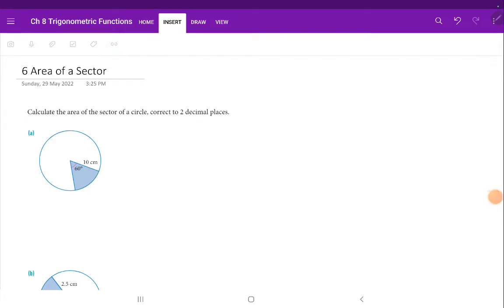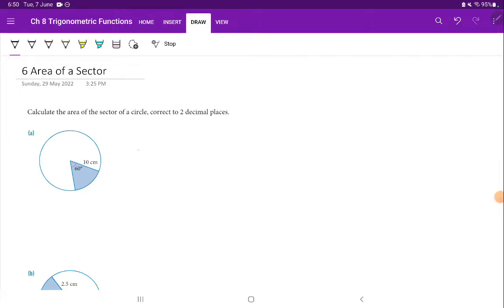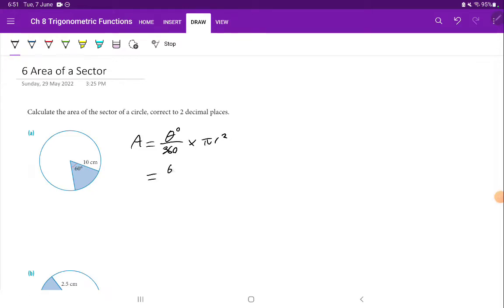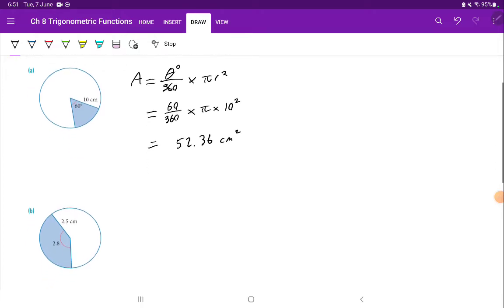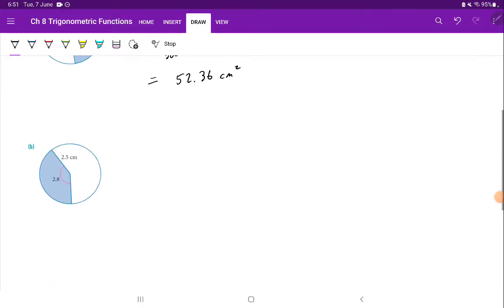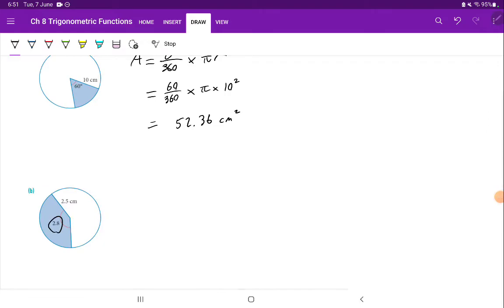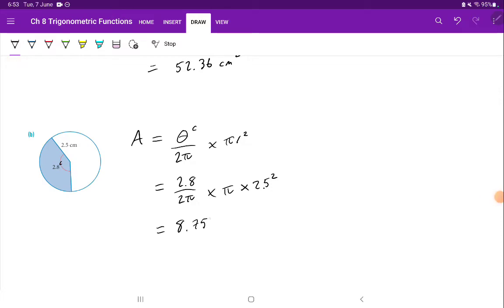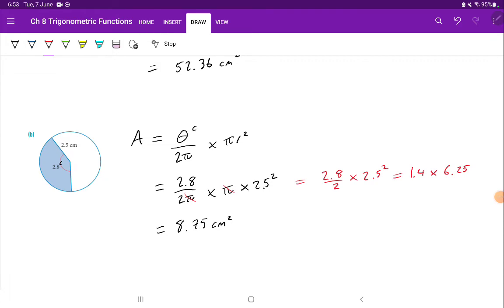Area of Sector (sick)